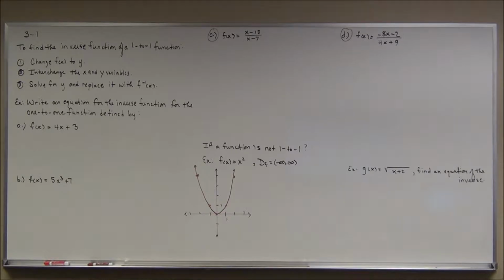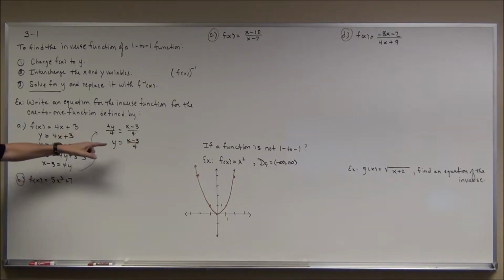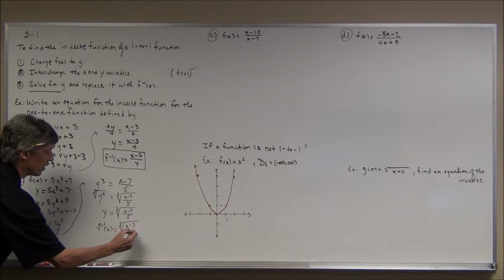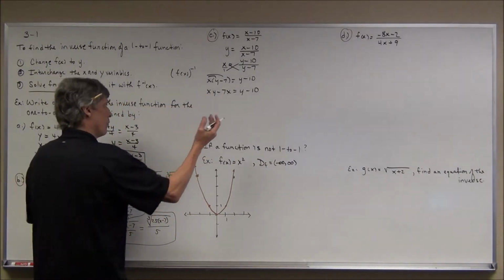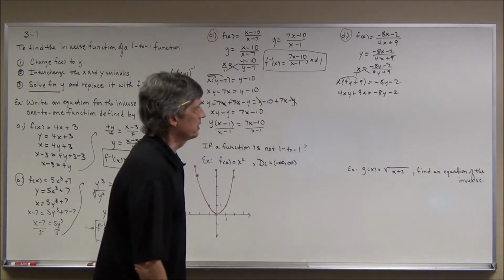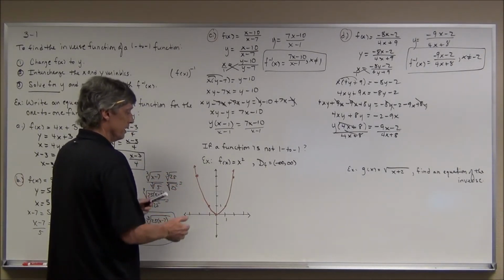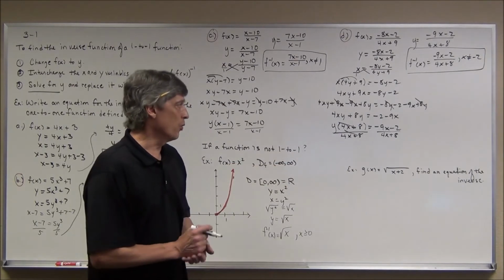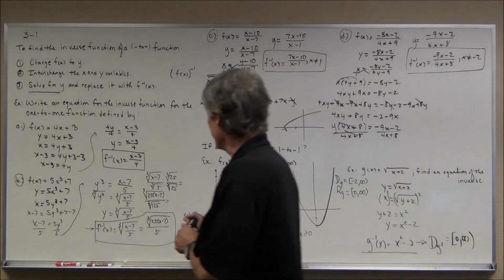3 1 Inverse Functions 3